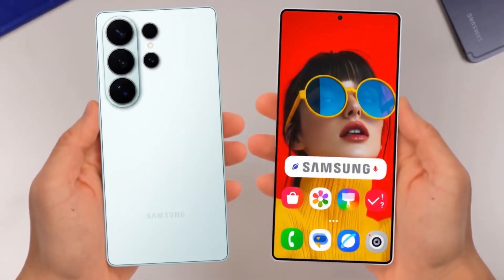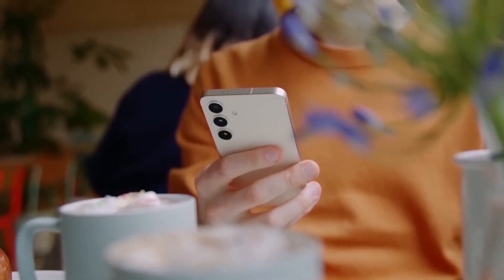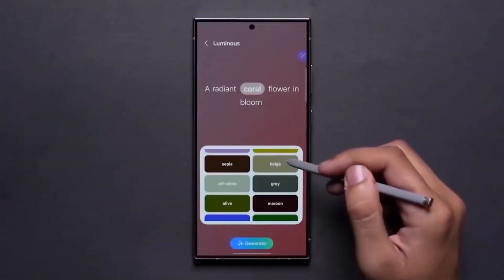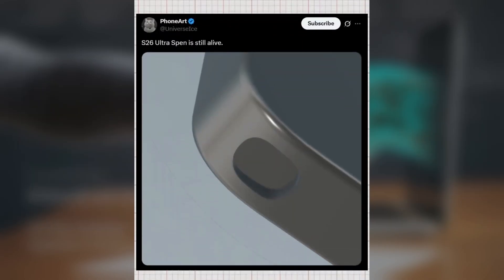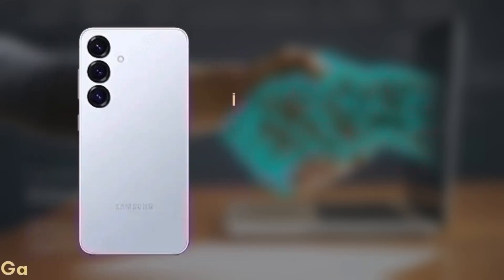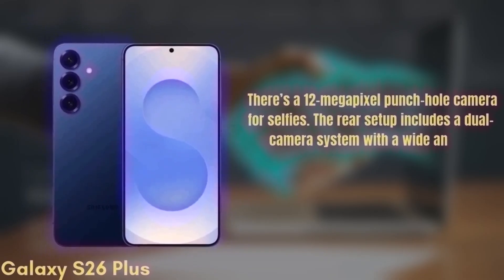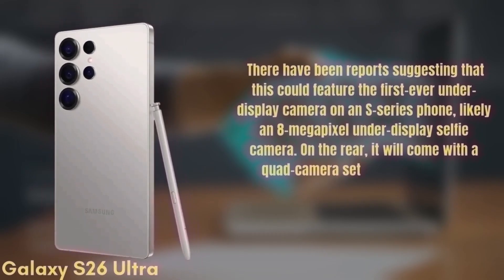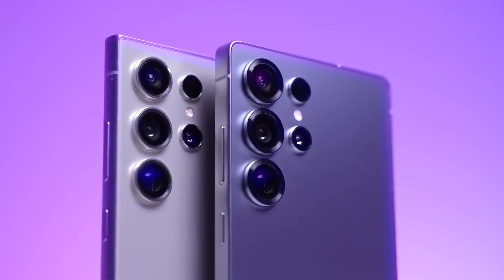Samsung Galaxy S26 Ultra - NEW BEAST - RIP APPLE!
Galaxy S26 Ultra Geekbench LEAK — Monster Performance Numbers Revealed! 🚀🔥
The Samsung Galaxy S26 Ultra has just shown up on Geekbench, and the results are insane! With a single-core score of 3,330 and a multi-core score of 10,452, this phone could be one of the fastest Android devices ever. 📊 Compared to the Galaxy S25 Ultra, this is a massive performance leap—and it even puts Samsung closer than ever to Apple’s A-series chips. The benchmark also confirms Android 15 with One UI 8.5 right out of the box, setting the stage for a powerful 2026 flagship. ⚡ If these numbers hold in the retail model, the Galaxy S26 Ultra could redefine smartphone performance and give Apple some serious competition. 👉 Do you think Samsung is finally catching up to Apple in raw power?